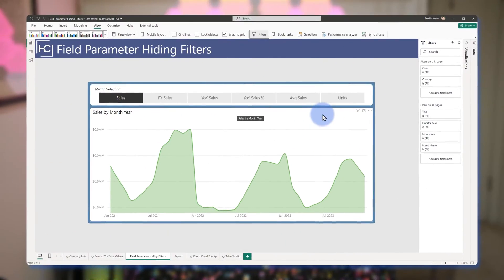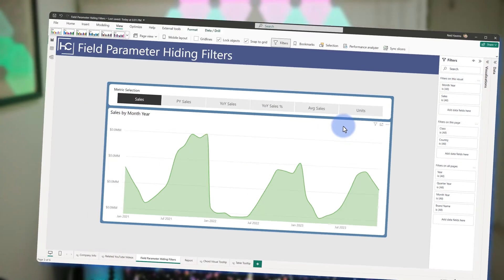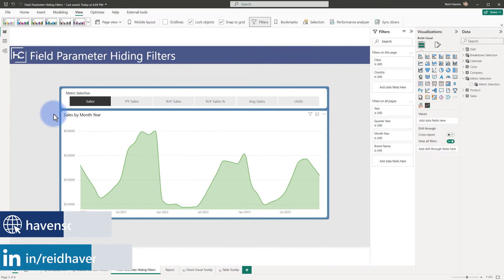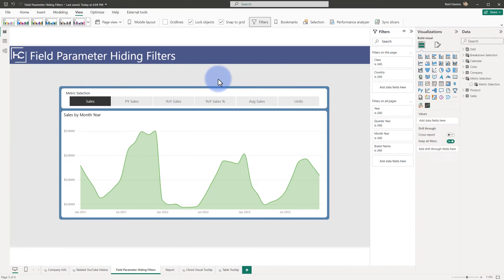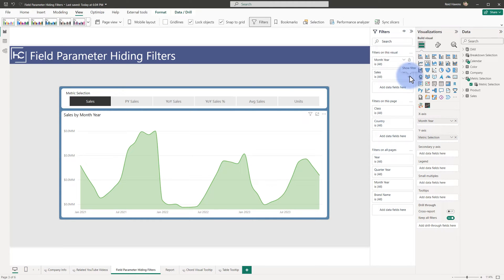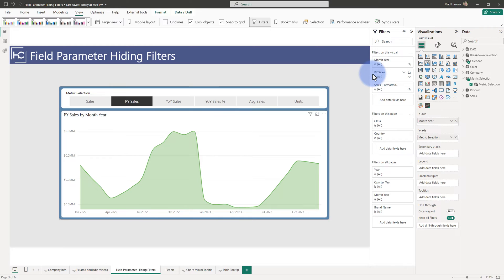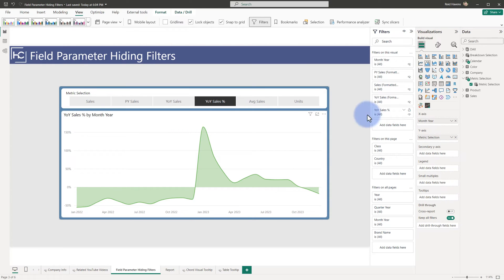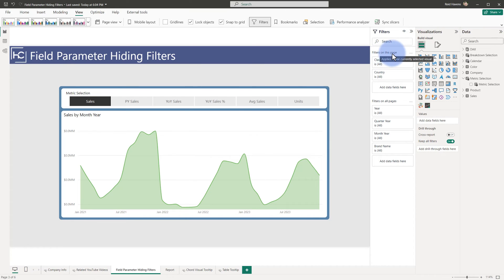Avoiding HIDDEN Visual-Level Filters with Field Parameters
Learn how to hide all the visual-level filters from field parameter selections on visuals in Power BI. This addresses a problem where not all the field parameter fields will show at once in the visual-level filter list. Tune in to learn more!

VIDEO CHAPTERS 🎥
0:00 - Start of Video
0:30 - Content Intro